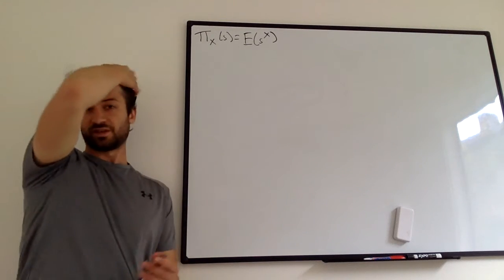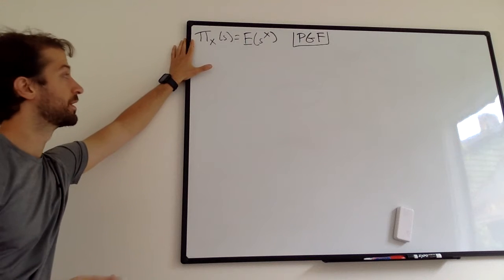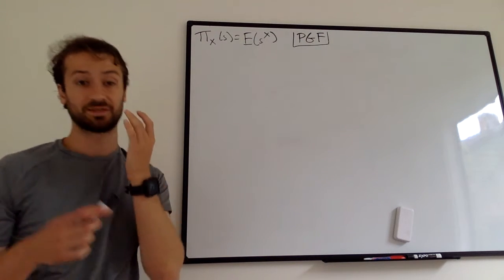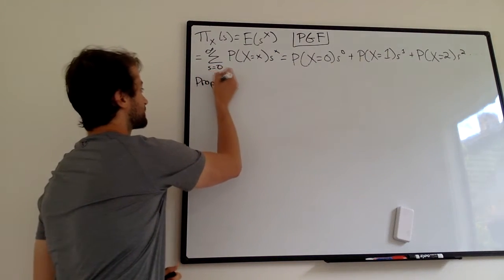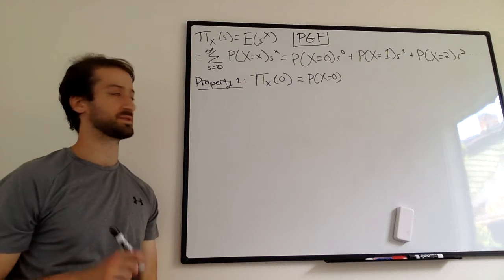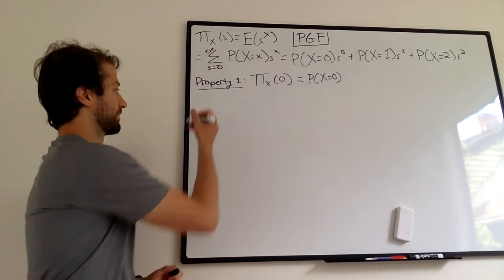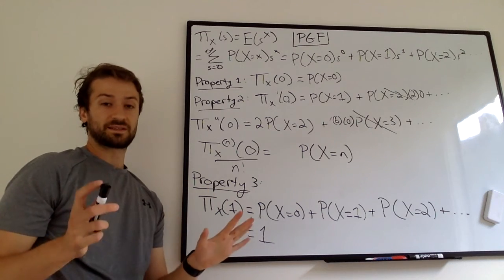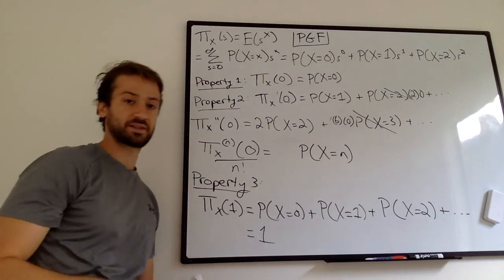2. Probability Generating Functions (PGFs)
In this video, we review PGFs, which will serve us quite well when diving deeper into the mechanics of Branching Processes. Those familiar with MGFs (Moment Generating Functions) will see some similarities arise.